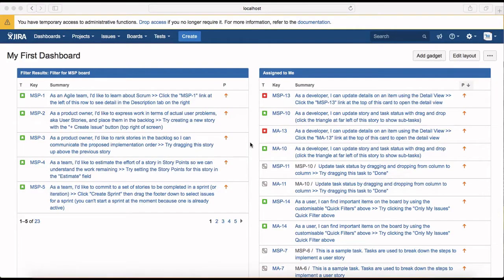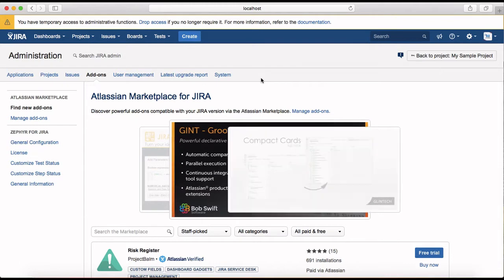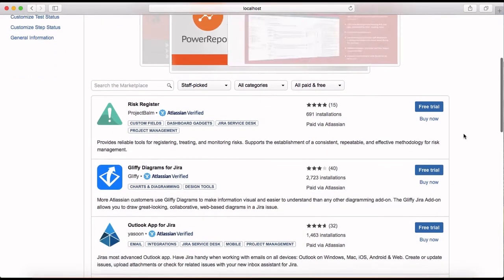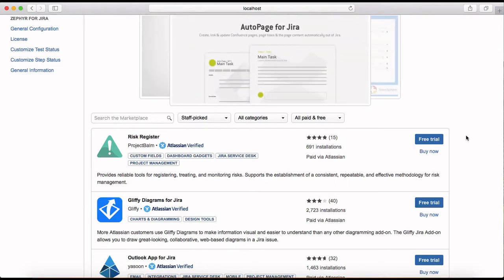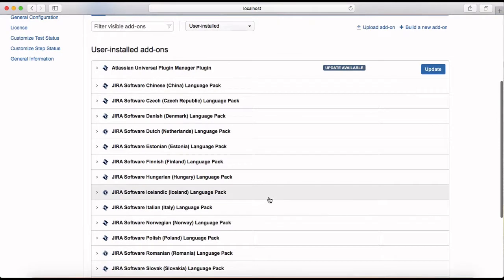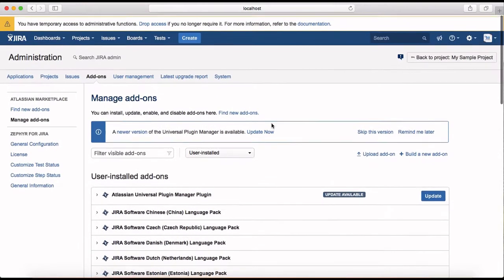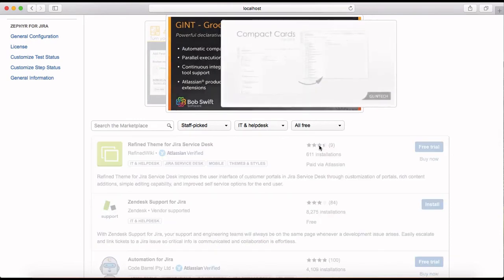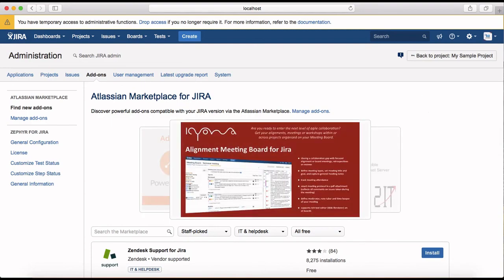JIRA Tutorial #10 - What is Atlassian Marketplace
In this JIRA Tutorial we will learn about what is Atlassian Marketplace. When we install Jira server or cloud, by default Jira does not provide many functionalities like, test management.

Atlassian marketplace is one stop shop which provides apps, add-ons, plugins for different atlassian tools.